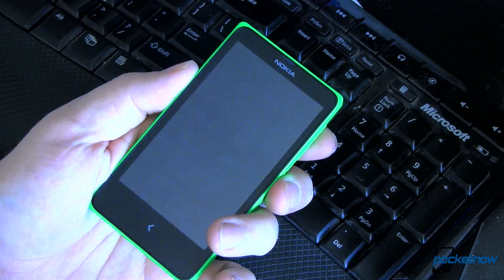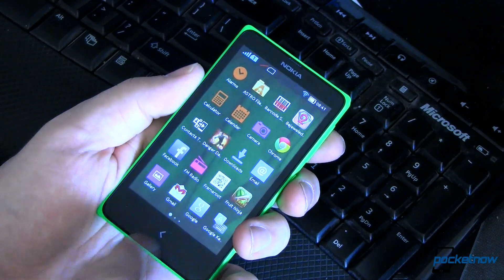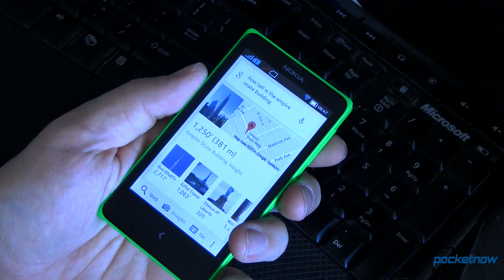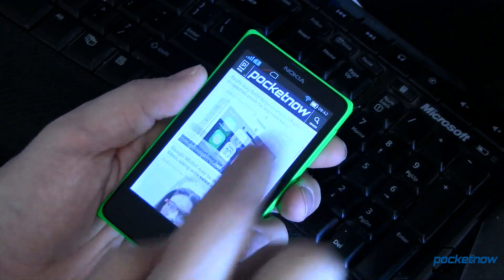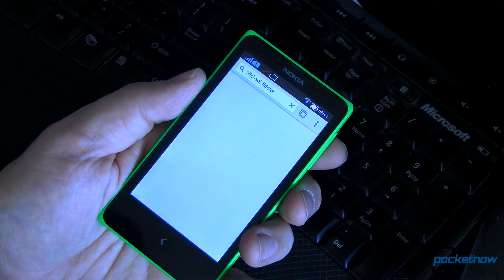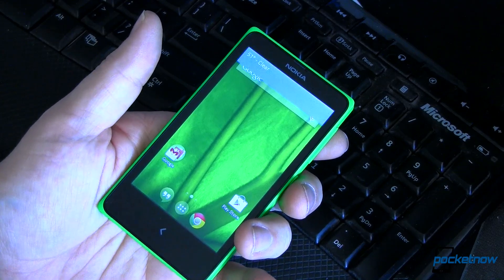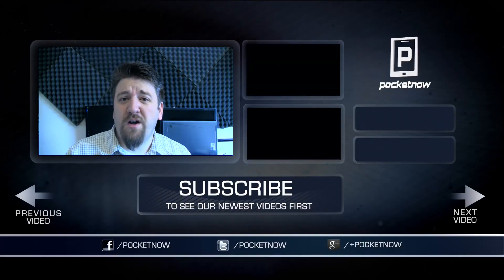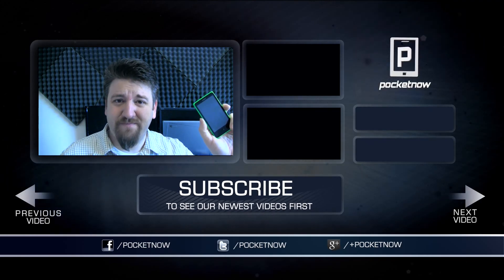Turn your Nokia X into a real Android | Pocketnow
Files and instructions: /2014/05/07/root-the-nokia-x

The Nokia X is a great little device, although it's a bit under-powered compared to what we've become accustomed to recently. It also has a very interesting launcher, and by "interesting" we mean "weird".

What would happen if we could put a Google experience onto the Nokia X? Today we're going to do just that!